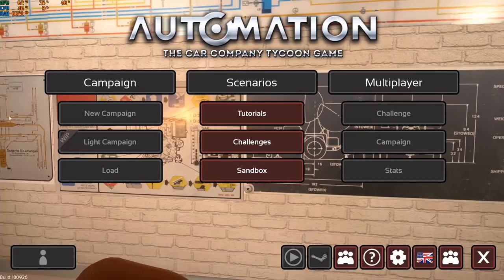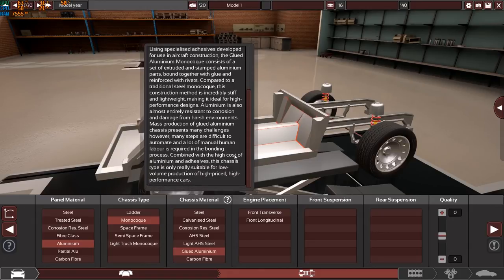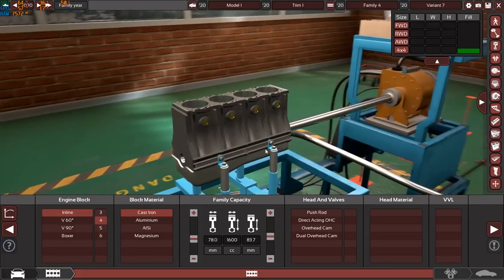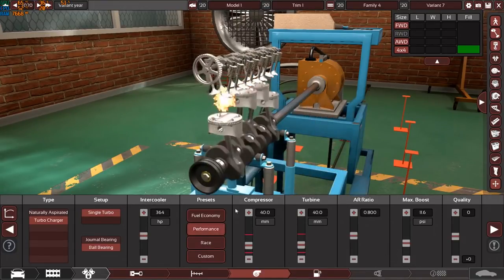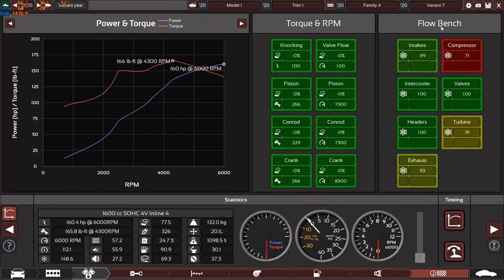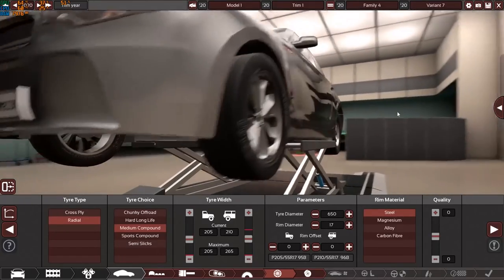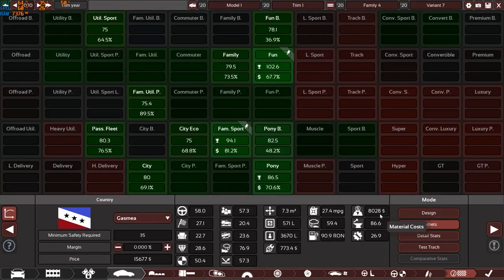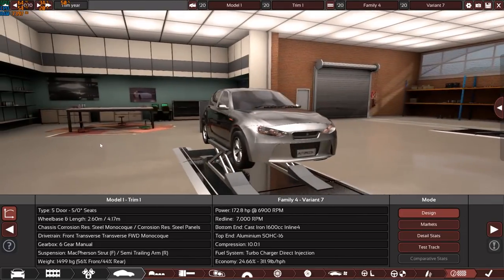Automation Game Tutorial on How to Build your first car.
In this video i will be showing you a Tutorial on How to play Automation the car company tycoon game + how to make a car the correct way in a detailed way step by step.

I would love to hear from you in the comments section.

for chatting, requesting, participating in future challenges.

BN.